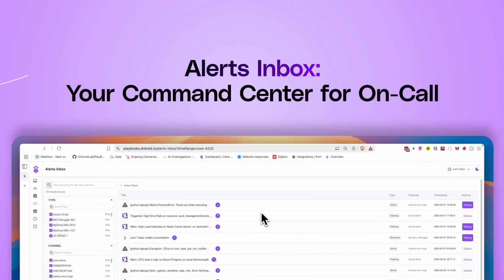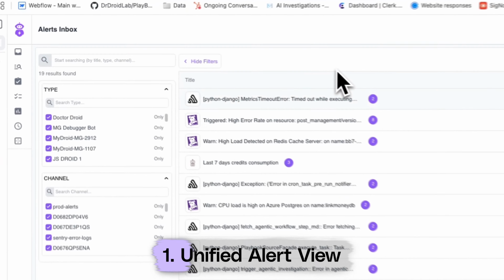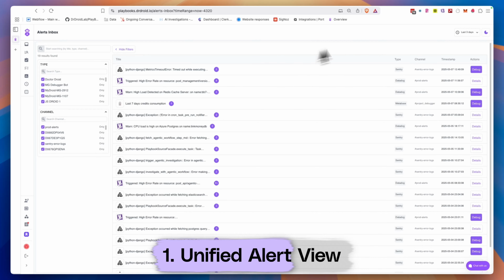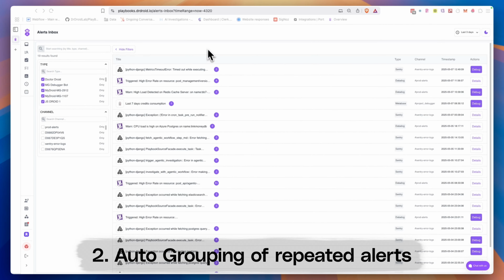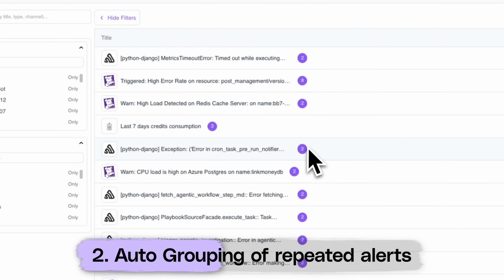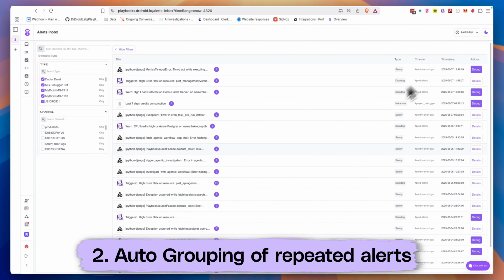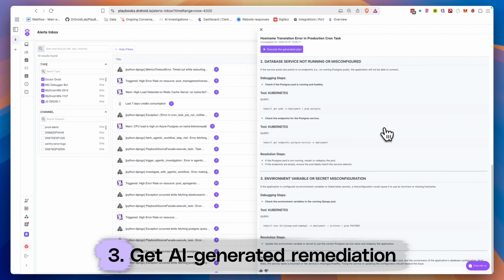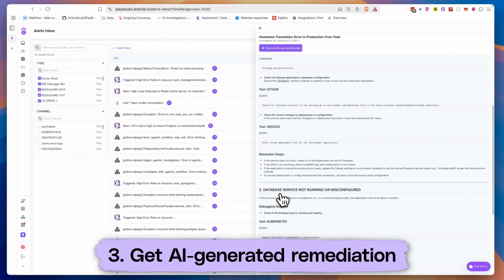Alerts Inbox: Your Command Center for On-Call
🎯 On-call doesn't have to be chaotic. Meet Alerts Inbox by Doctor Droid.

Tired of drowning in alerts? Watch how Alerts Inbox helps engineers triage and fix issues faster — without switching tabs or escalating everything.

🔍 What’s inside this video:
0:00 – Introduction
0:08 – Unified alert view across tools and channels
0:24 – Automatic grouping of similar alerts
0:40 – One-click debug with AI-powered remediation recommendations
1:05 – How to get started